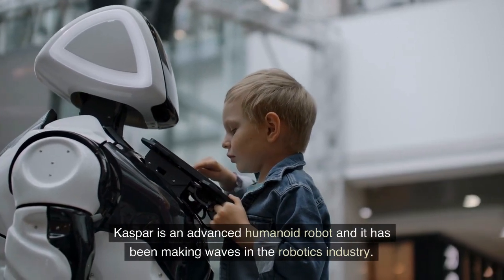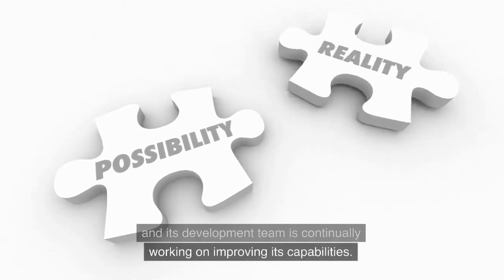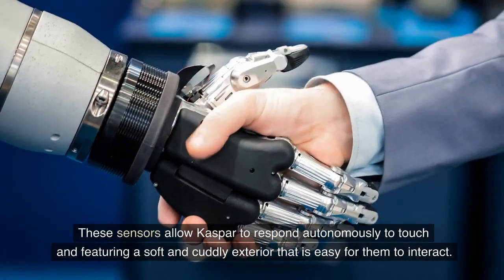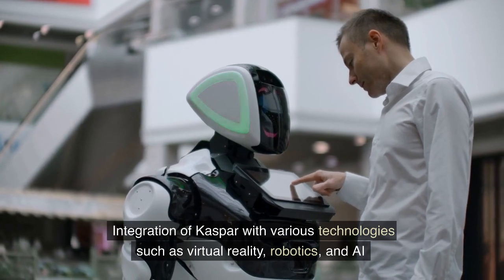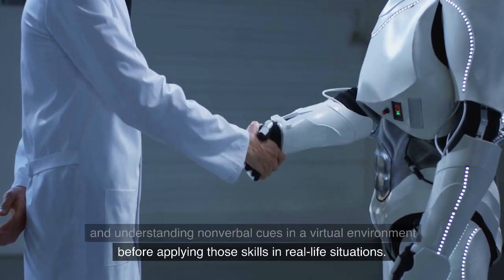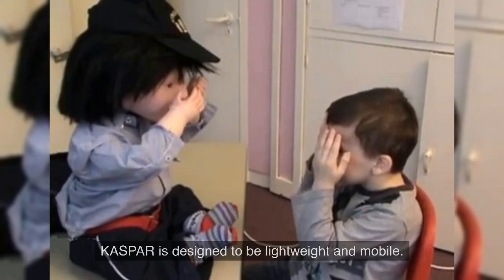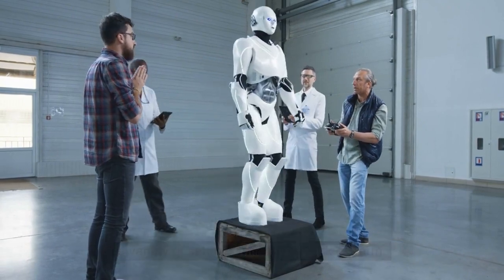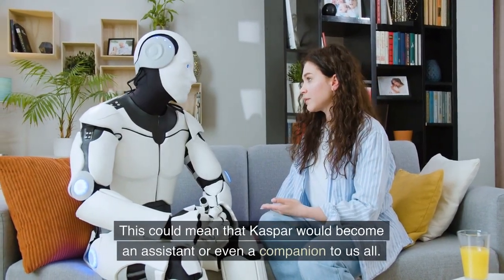Kaspar Robots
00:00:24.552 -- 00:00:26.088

What is Kaspar?
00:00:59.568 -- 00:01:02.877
Who developed Kaspar
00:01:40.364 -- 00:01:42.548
Benefits of Using KASPAR
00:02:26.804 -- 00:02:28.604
Features Of Kaspar
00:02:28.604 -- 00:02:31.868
Number 1: Facial and body expressions
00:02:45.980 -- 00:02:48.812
Number 2: Gestures and speech
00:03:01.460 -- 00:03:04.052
Number 3: Touch sensors
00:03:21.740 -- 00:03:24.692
Number 4: Child-friendly design
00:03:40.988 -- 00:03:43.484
Number 5: Customizable
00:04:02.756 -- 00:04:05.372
Number 6: Evidence-based
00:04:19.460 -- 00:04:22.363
Number 7: Multi-disciplinary
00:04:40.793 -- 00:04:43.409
Number 8: Collaborative learning
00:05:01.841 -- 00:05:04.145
Number 9: Accessible
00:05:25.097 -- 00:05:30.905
Integration of Kaspar with various technologies such as virtual reality, robotics, and AI
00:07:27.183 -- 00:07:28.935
Uses of Kaspar
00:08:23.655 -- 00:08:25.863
KASPAR's Design Features
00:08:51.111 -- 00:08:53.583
KASPAR's Impact on Robotics
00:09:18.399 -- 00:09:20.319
How KASPAR Works
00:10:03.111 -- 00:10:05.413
Future of Kaspar .
1)This video has no negative impact.
2)This video is also for informative purposes.
3)It is transformative in nature.